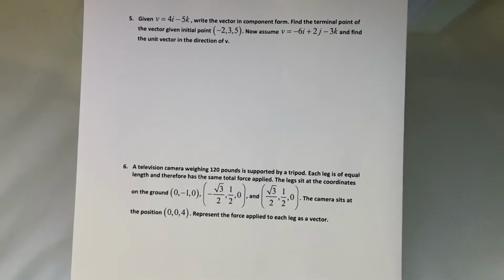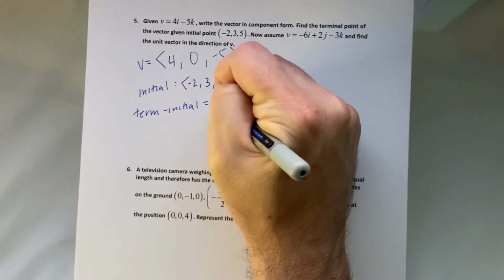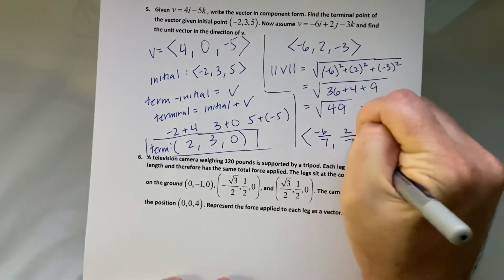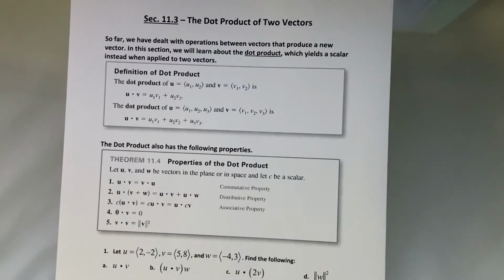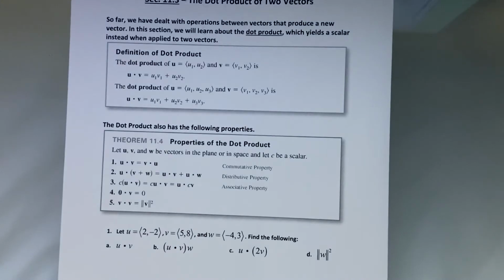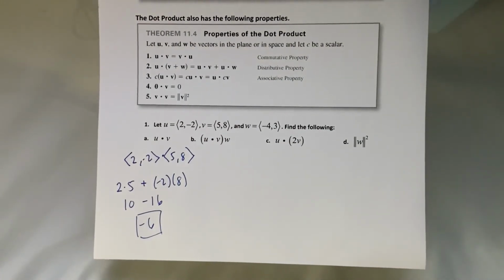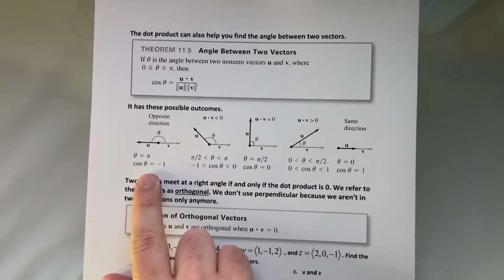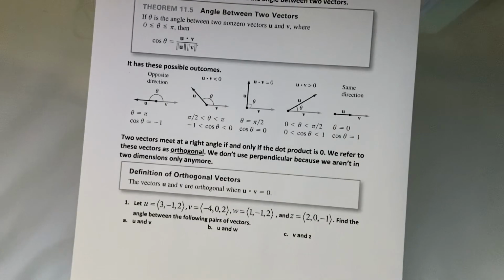MATH 2415 11.2 Part 2, 11.3 Part 1